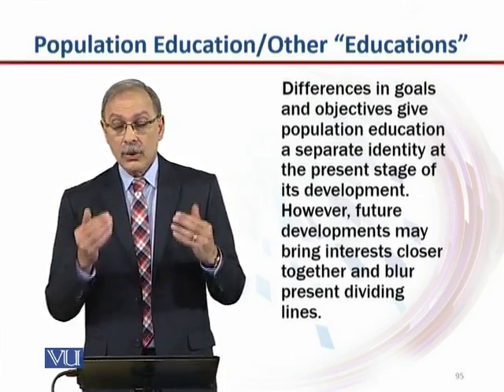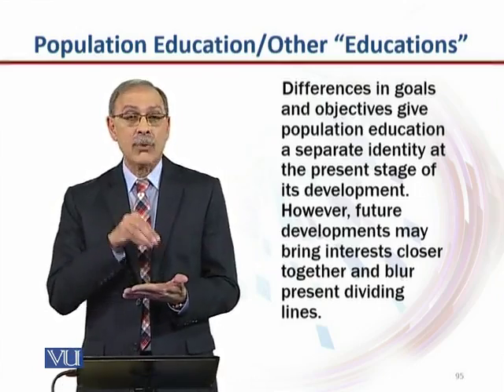EDU401_Topic143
Topic: 143